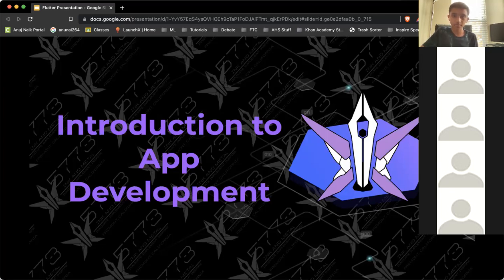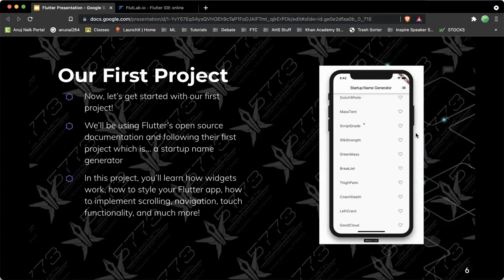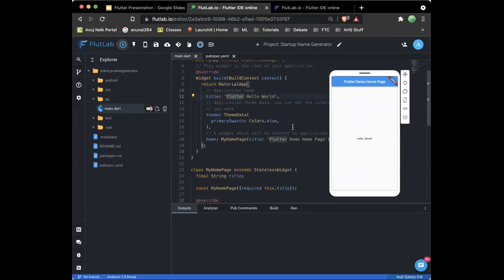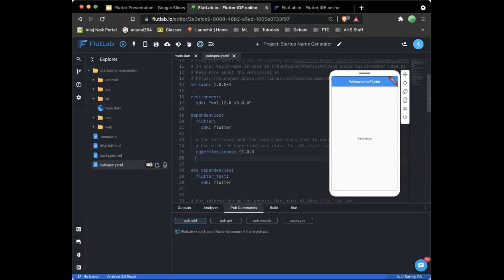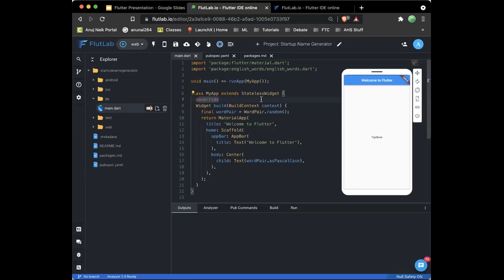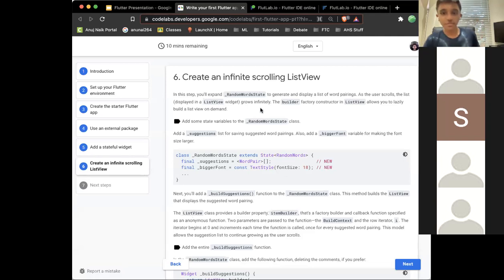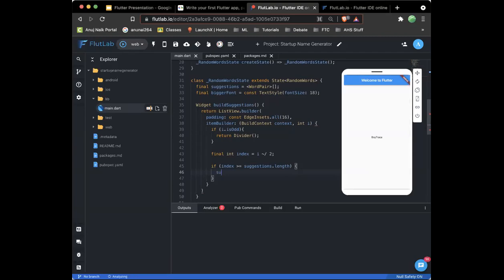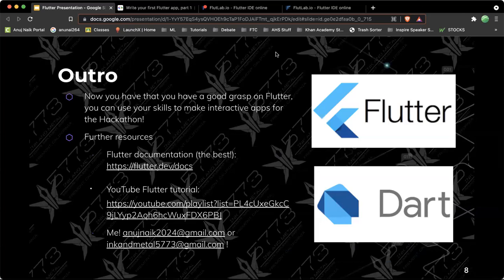App Development Workshop